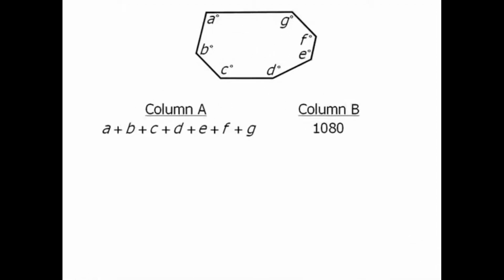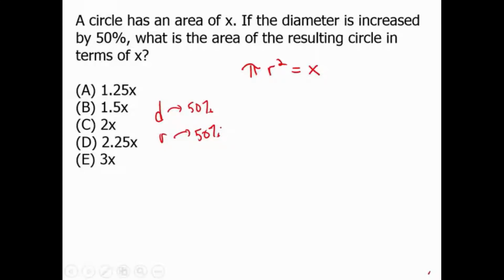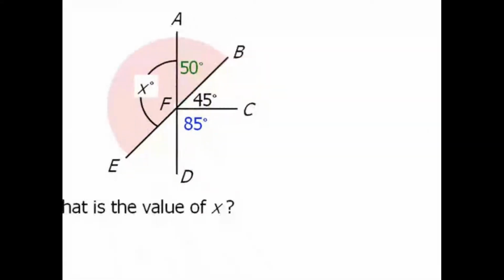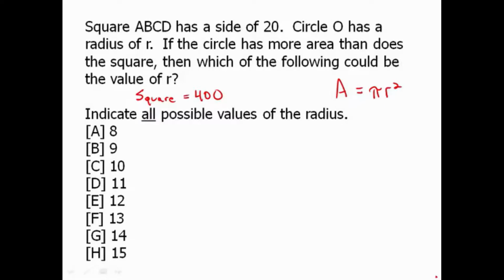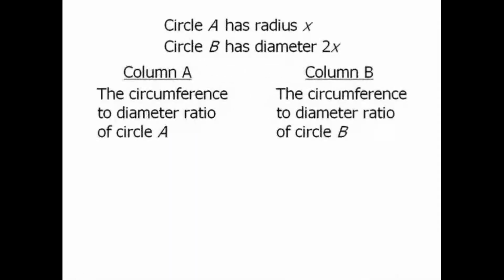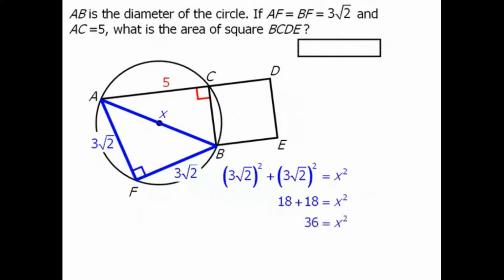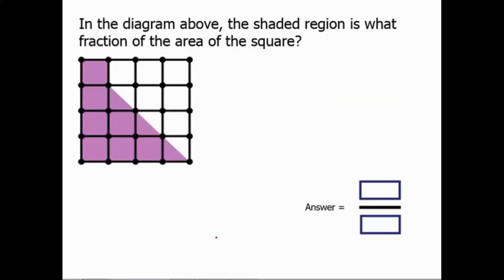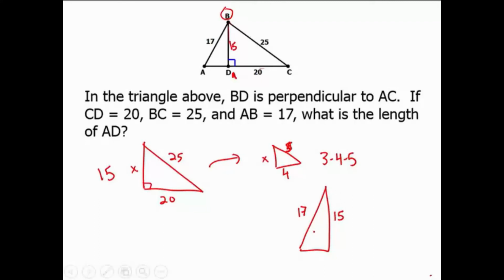GRE and GMAT Geometry Part-07| GRE and GMAT Math | GRE and GMAT Prep